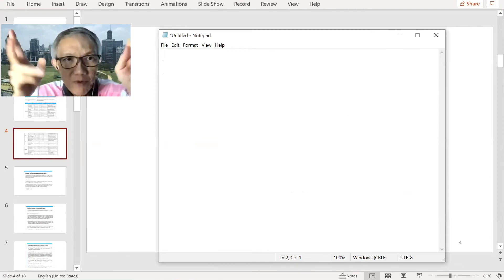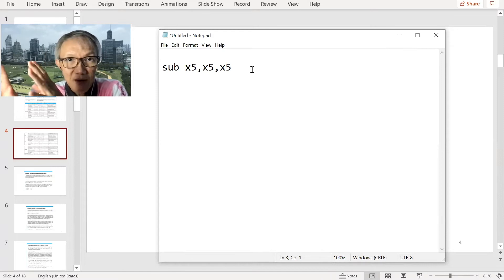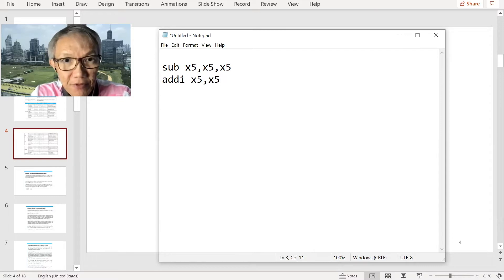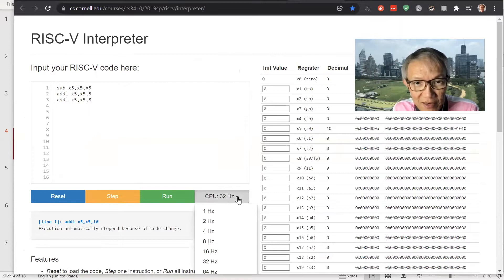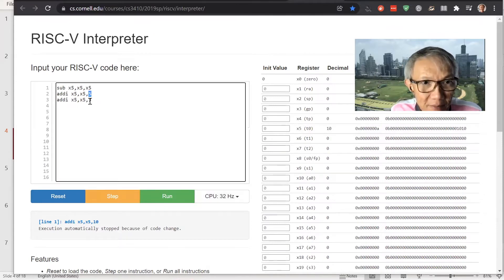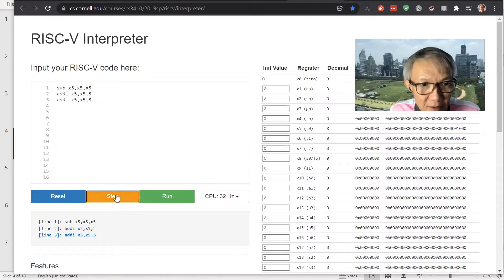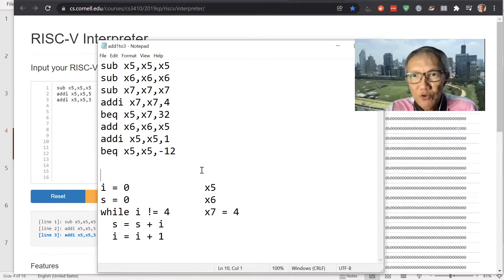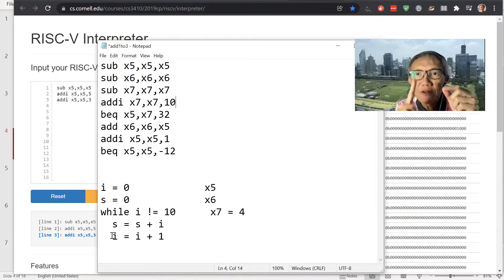Computer Architecture and Organization 2022: demo RISC-V interpreter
Computer Architecture and Organization 2022:
demo RISC-V interpreter
lecture at Faculty of Engineering, Chulalongkorn university, Bangkok, Thailand